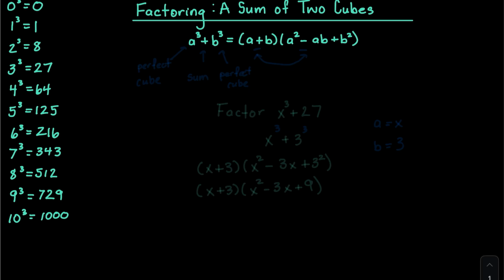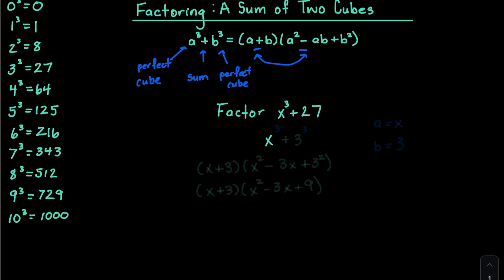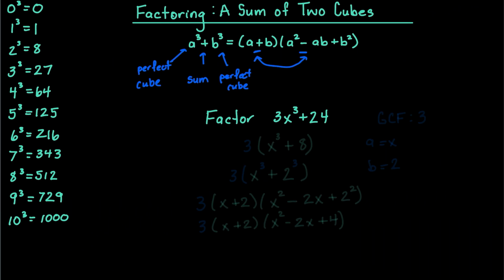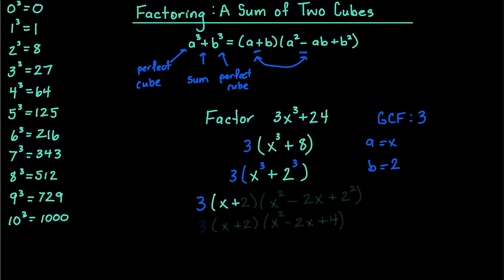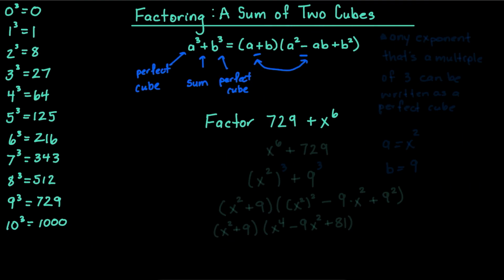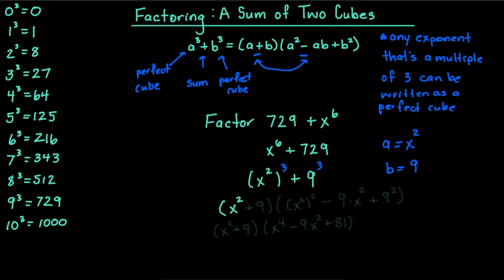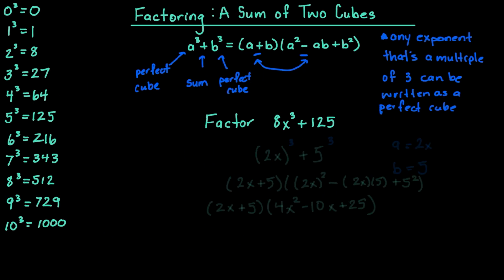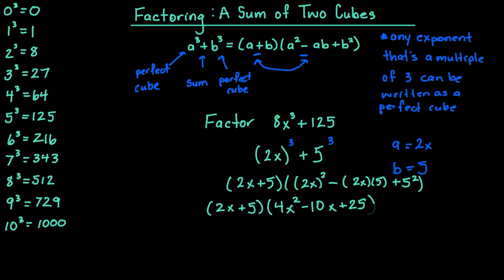Factoring A Sum of Two Cubes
In this mathnificent conversation, our feature topic is factoring a sum of two cubes. One of the essential factoring methods to master. It never goes away, always shows up. Essential for any upper level mathematics course.